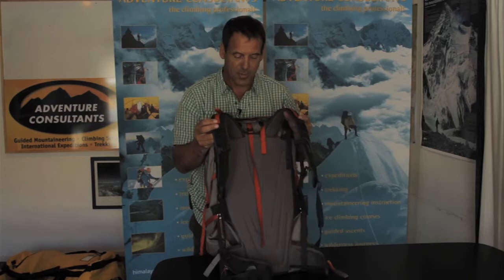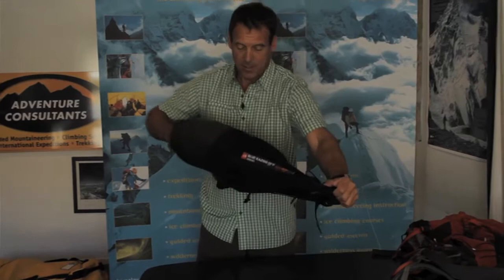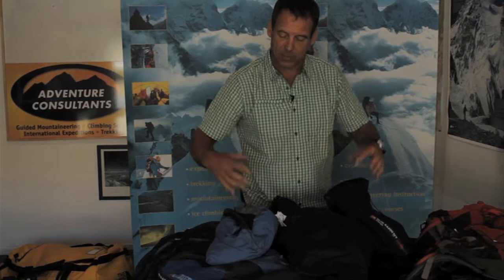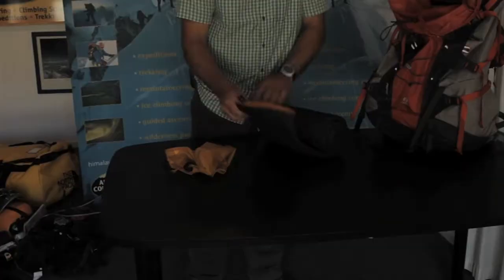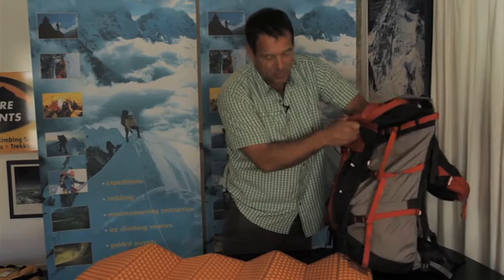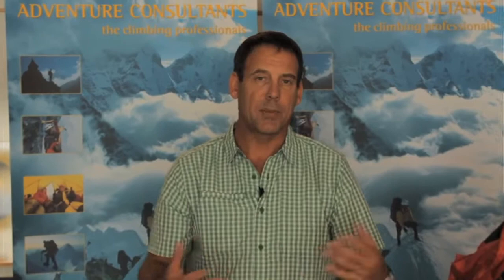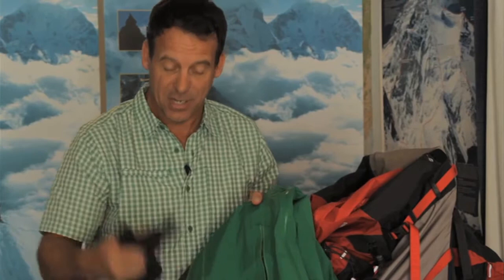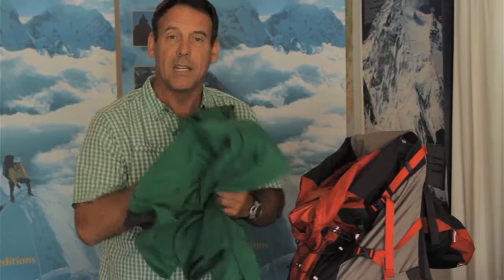Guy Cotter, CEO of Adventure Consultants, explains how to pack for mountaineering in New Zealand.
How do you get all that climbing gear into your pack? And what's it all for?! Do I really need to take that with me into the hills? Watch this video where Guy explains how to pack for mountaineering in New Zealand, with plenty of detailed explanations, tips, and advice for successful climbing missions. Guy is the CEO of guiding company Adventure Consultants from New Zealand, has climbed five 8000m peaks, and Everest x 5 times and is an IFMGA Mountain and Ski Guide with over 30 years experience in all things climbing.